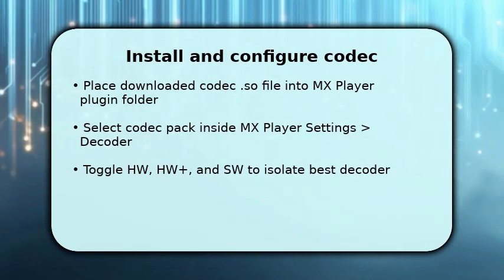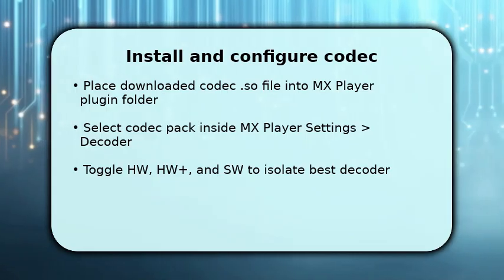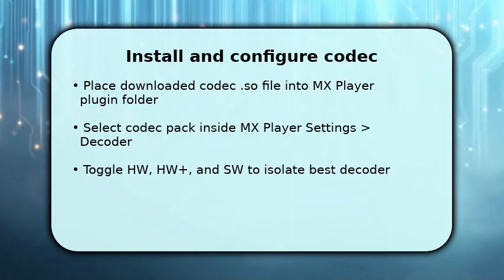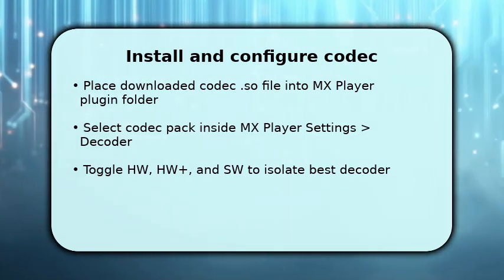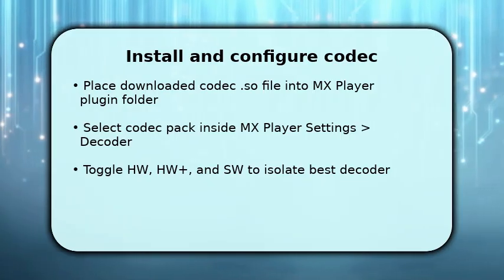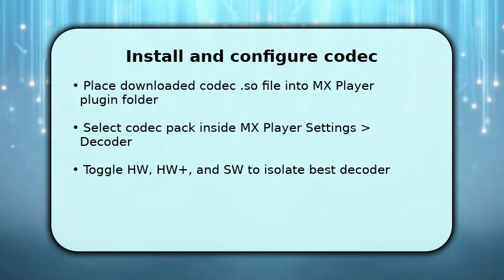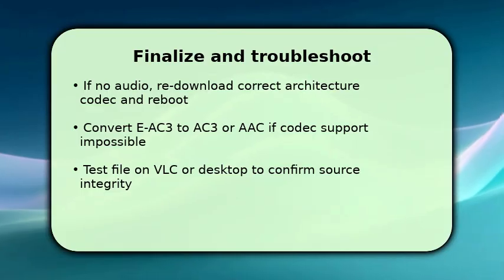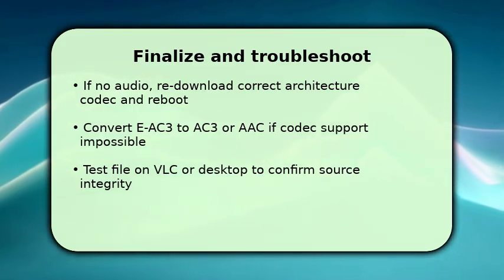How to Fix Eac3 Audio Not Supported in Mx Player (updated)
Discover solutions for playing EAC3 audio in MX Player, a popular media player. This video guides users through troubleshooting steps and settings adjustments to enable high-quality surround sound playback directly within the app.

EAC3, MXPlayer, audio fix, play EAC3 in MX Player, enable Surround Sound on MX Player, troubleshooting audio issues, high-quality surround sound playback, media player settings adjustment